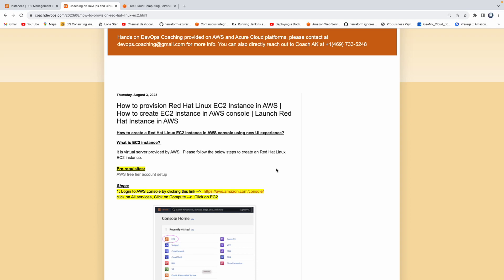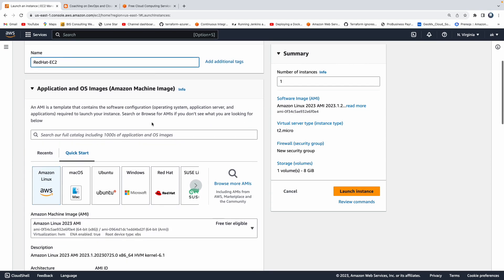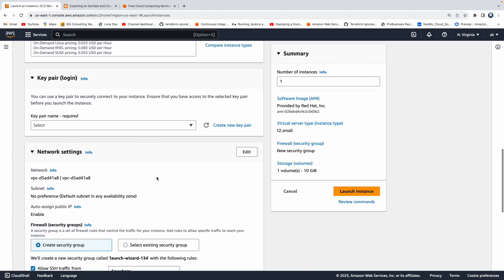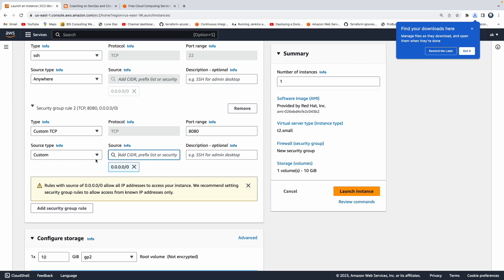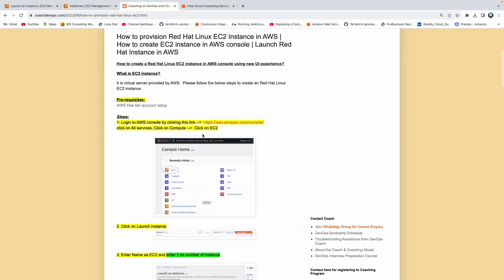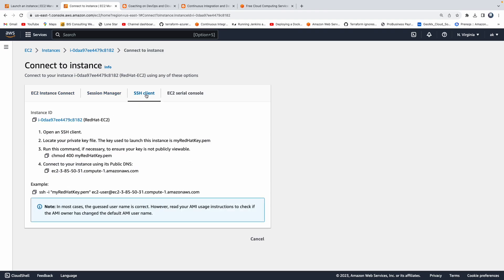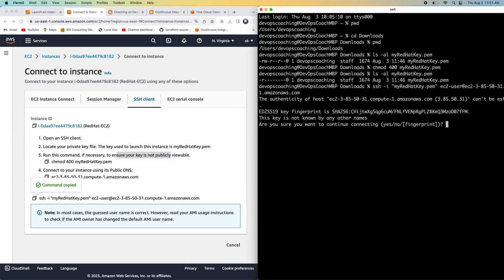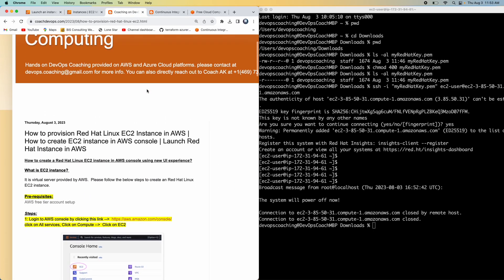How to create Red Hat Linux EC2 in AWS and Connect to EC2 from local machine | Step by Step Tutorial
In this video, you’ll learn how to create a Red Hat Linux EC2 instance in AWS Cloud and connect to it from your local machine, using the latest AWS console UI, perfect for beginners exploring AWS and DevOps fundamentals.

Topics Covered:
How to create a Red Hat Linux EC2 instance in AWS (step-by-step)
Selecting AMI, instance type, and configuring firewall rules
Creating and using SSH key pairs for secure connections
Connecting to an EC2 instance from a local machine
Best practices to stop and manage EC2 to avoid AWS charges

Pre-requisites:
AWS free tier account setup
Steps:
Open the AWS console, select AMI, instance type, select firewall rule, storage, and create an EC2 instance
Connect to the EC2 instance from the local machine